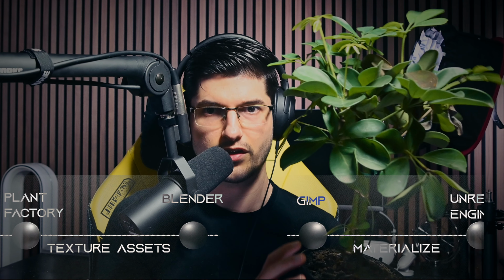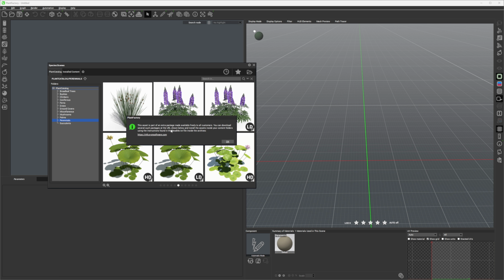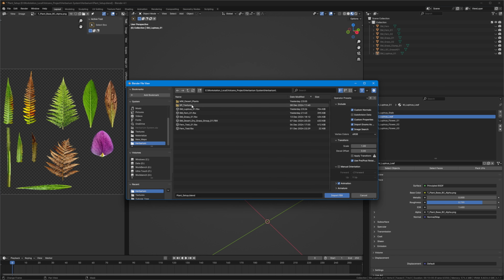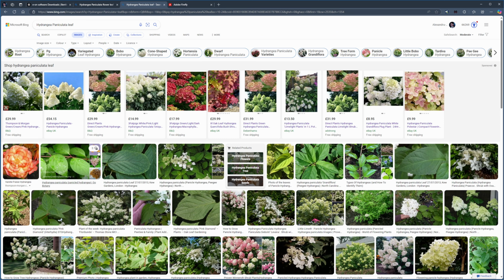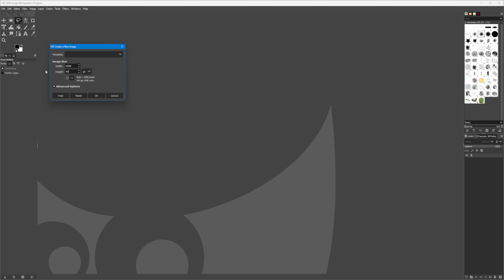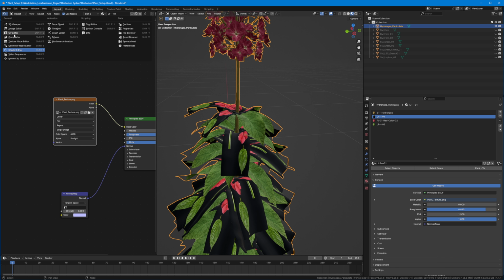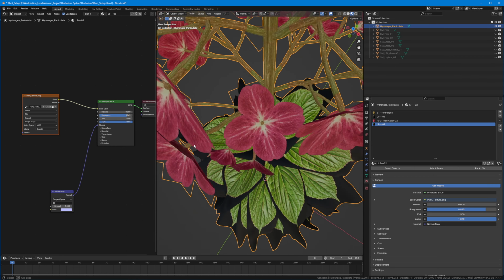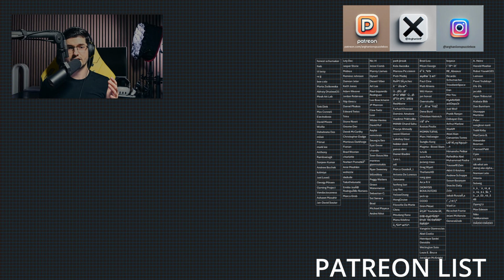Experience Unreal Engine 5 Like a PRO with FREE Foliage Tools! (Part 1)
In this tutorial, we kick off a two-part series on creating realistic foliage for Unreal Engine 5 using only free tools. We’ll start by generating plants with PlantFactory, then move into Blender to adjust the UVs and prepare the textures. From there, we’ll use GIMP to combine and organize our textures.

In Part 2, we’ll dive into Materialize to generate detailed texture maps and finalize everything in Unreal Engine with a custom shader.

Download the project file for free from the link below and follow along!

00:00 Intro
01:39  Installing Plant Factory
03:25 Exporting the Plant from Plant Factory
07:00 Importing in Blender
09:07 Texture Resources
13:43 Using Gimp to Set up Textures
16:23 Using Blender to Set up UVs
22:09 Creating an Alpha for Foliage
24:00 Outro